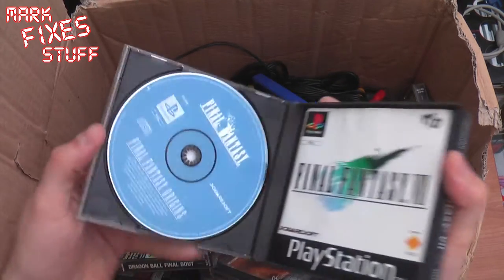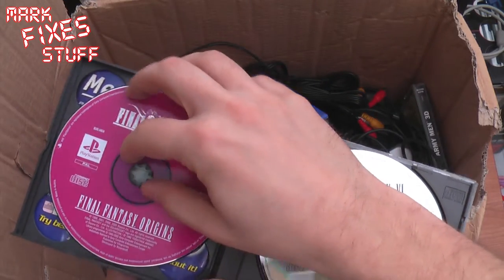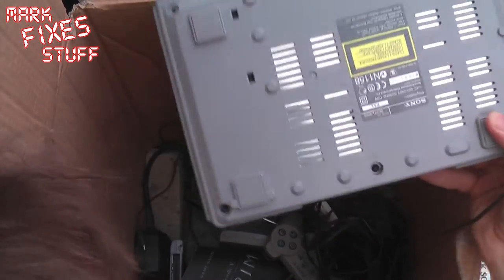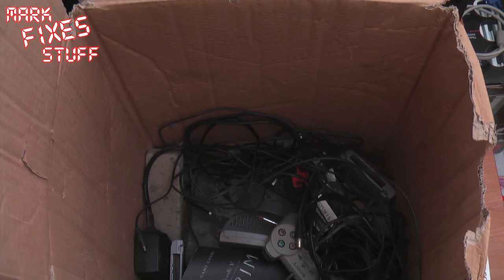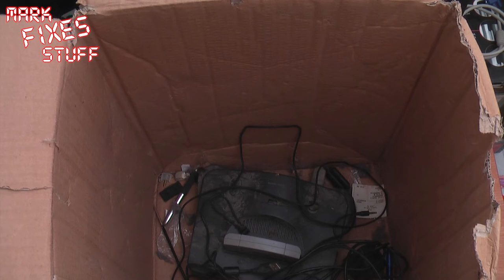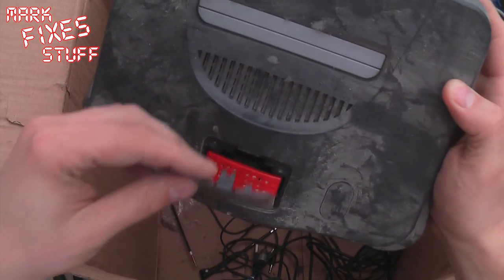Epicly Awesome Freegle Console Pickups - UNBELIEVABLE LUCK!!!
This is an unexpected pickups vid from yesterday. I saw a post on Freegle saying that there was a box of Nintendo/Playstation stuff on offer and I replied... What I got was genuinely AMAZING - well, to me anyway...

This is a LIVE box opening. I miss the jewel in the crown and get excited about a fairly common title. I'm not really a game collector so please don't judge me :P

Join me on this box opening adventure of epic awesomeness! My next video will be a fixing vid, I promise ;)